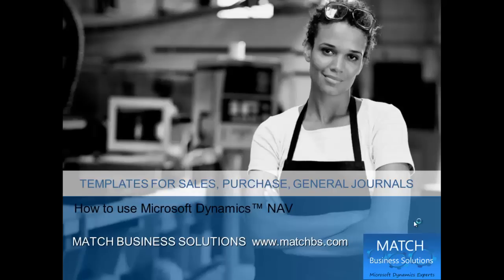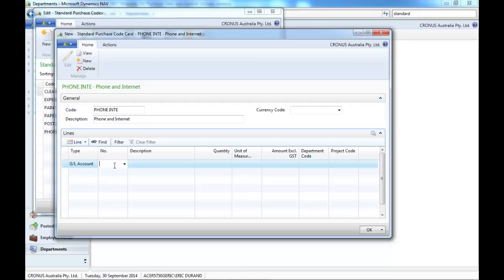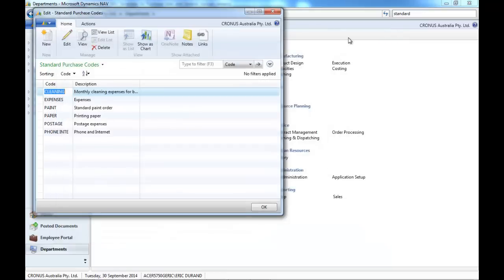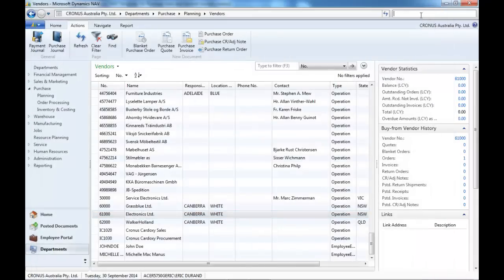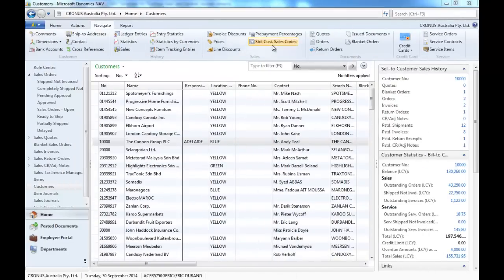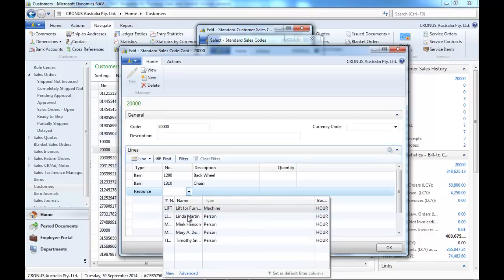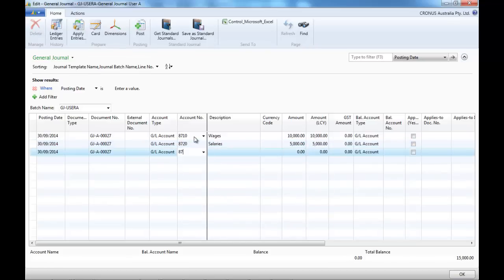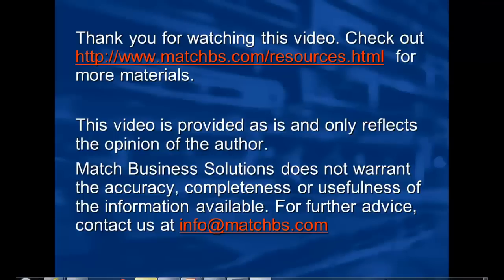How to use Dynamics NAV Templates for Purchases, Sales and General Journals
How to use Dynamics NAV Templates for purchases, Sales and General Journals, presented by Match Business Solutions